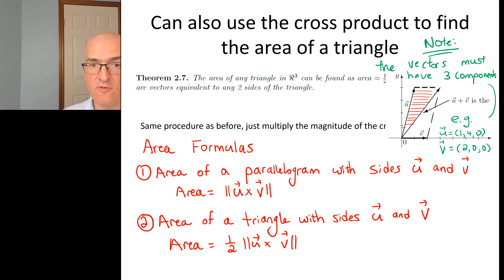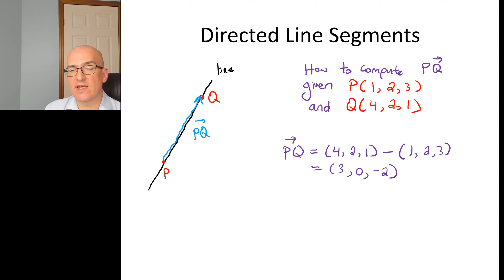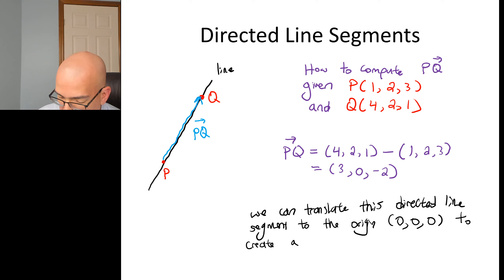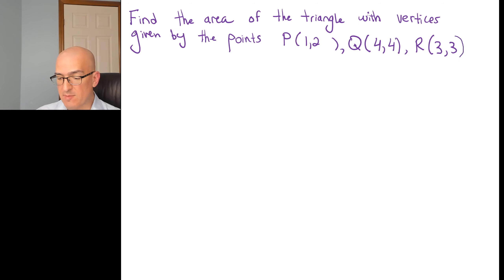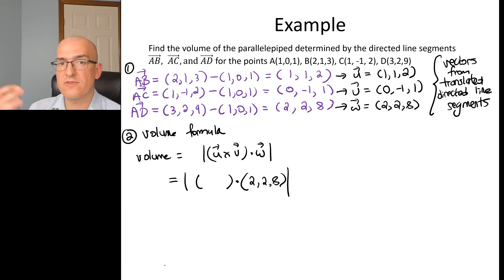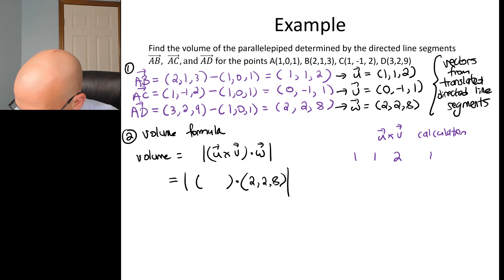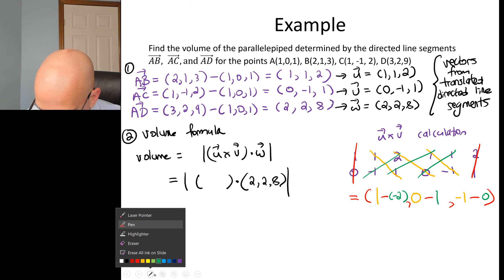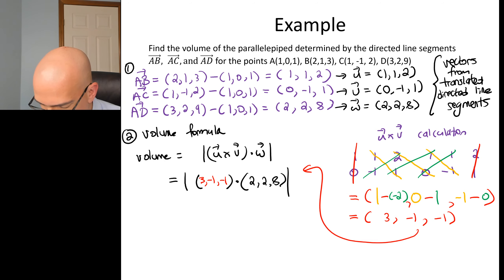Math 1229A 1p2v5